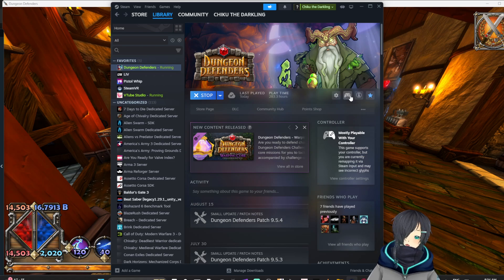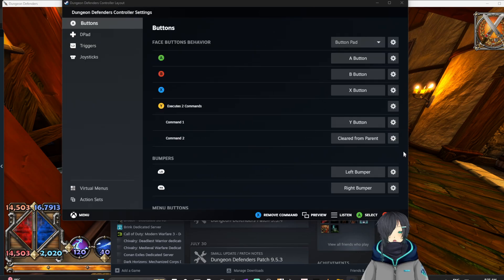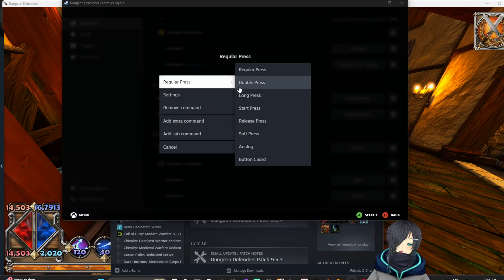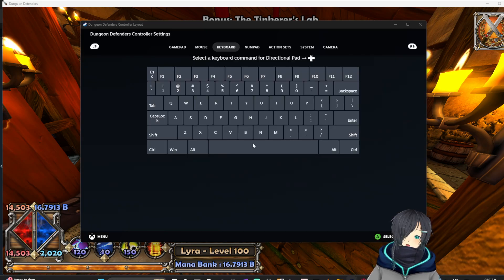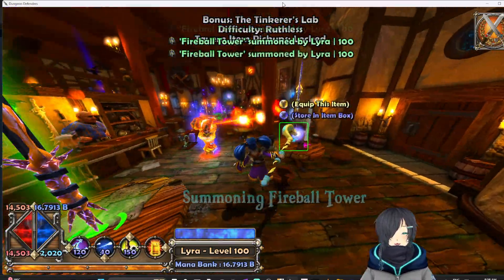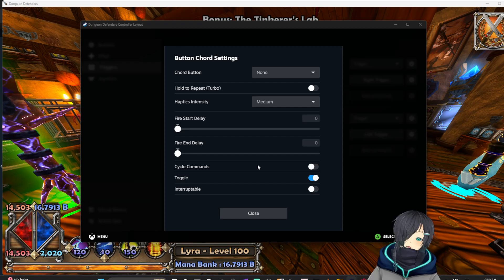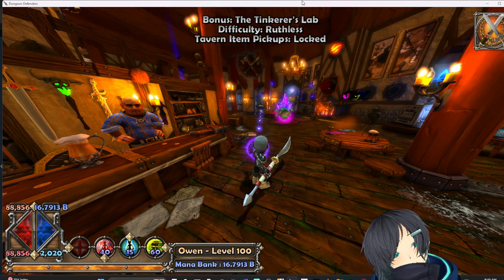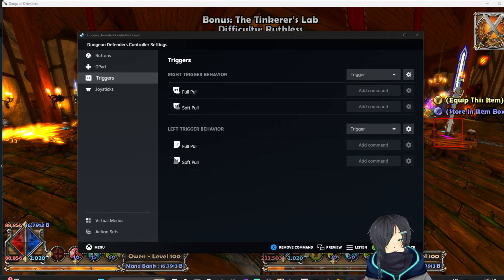DD1 - Adding Buttons to the Controller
There is SOOOO much more the steam controller config can do, I know very little, in fact, this is only showing 3 different button presses you can add. It's enough for me, haha.

00:00 - Start
00:38 - Enable Steam Input
00:48 - Button that Does Nothing
02:07 - Adding G to the Start button on Controller
03:12 - Tower Stacking
05:05 - Auto Fire